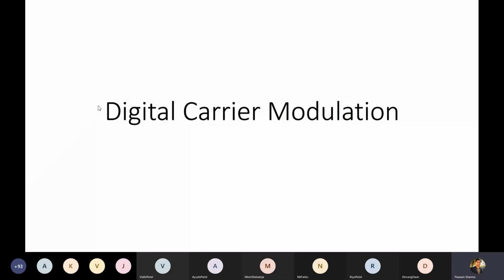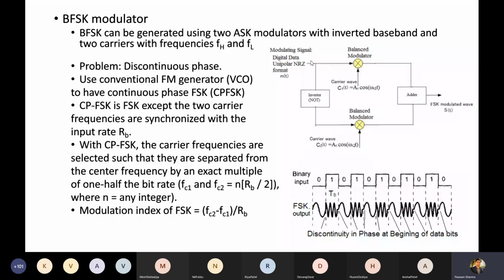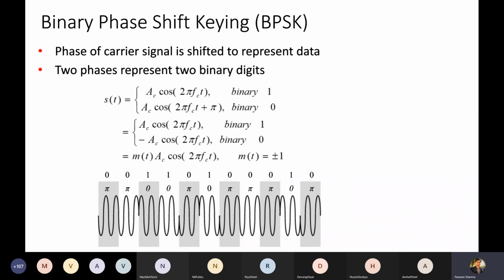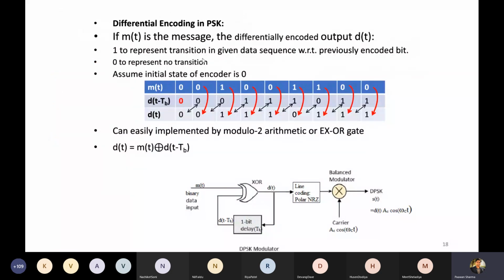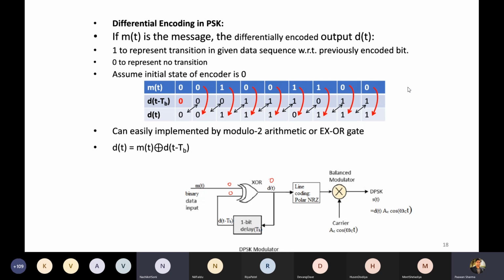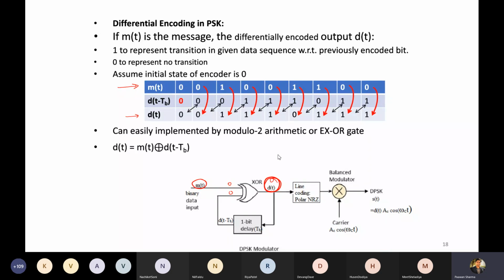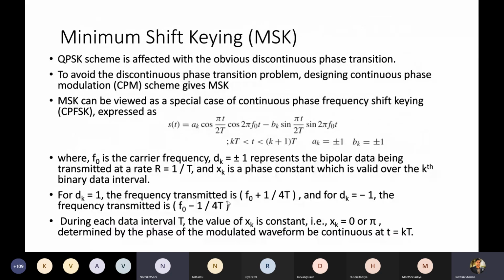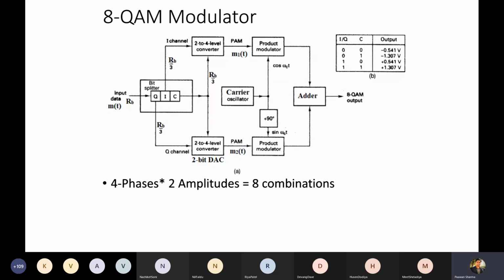DIGITAL COMMUNICATION 02/09 - PART 1